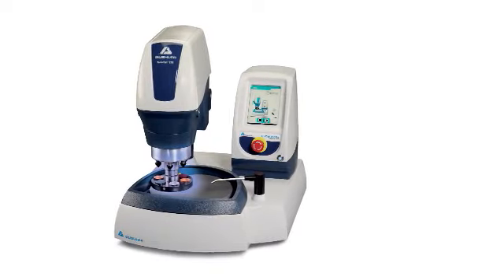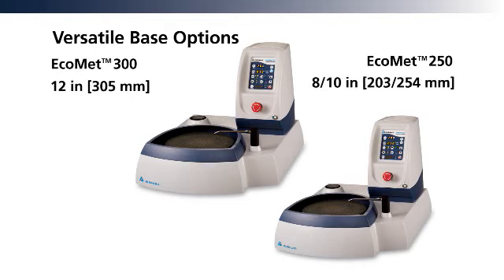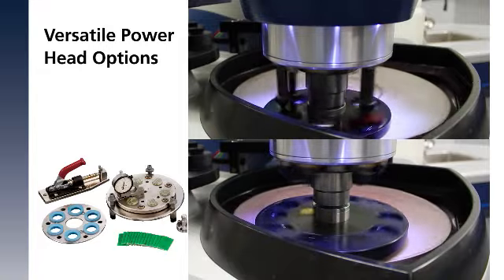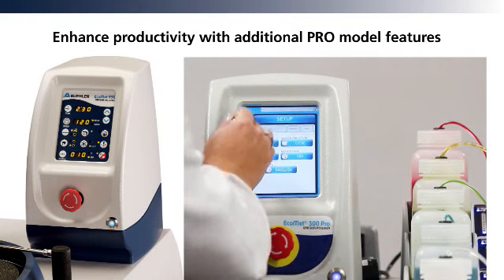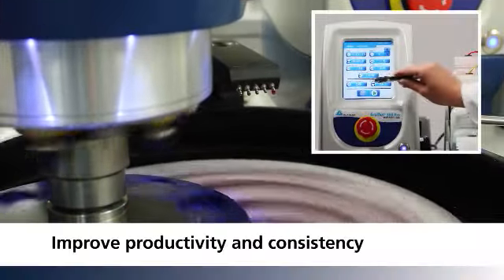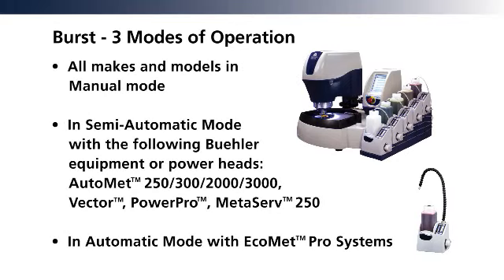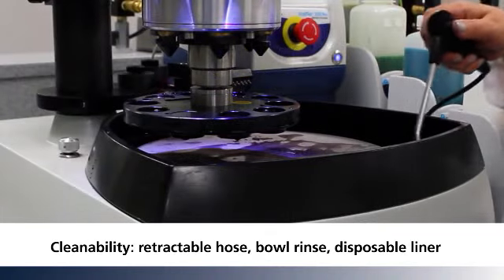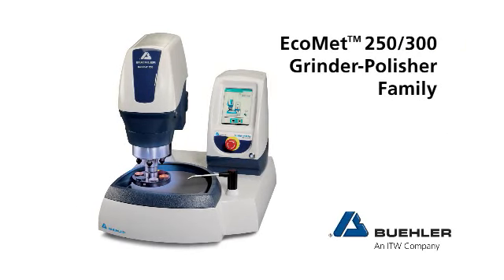EcoMet AutoMet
The EcoMet/AutoMet family of Grinder and Polishers are designed for demanding production lab environments